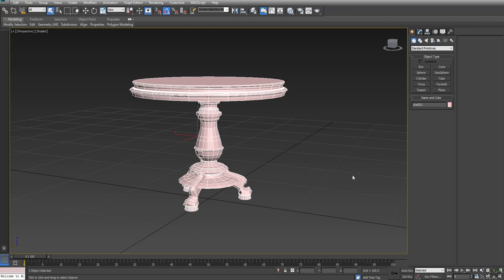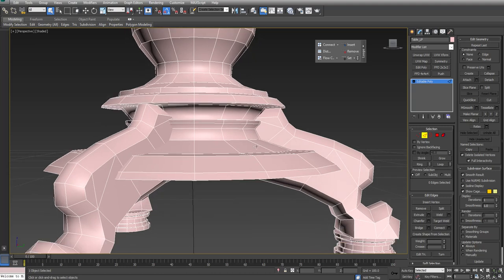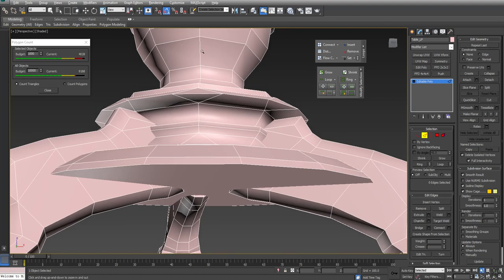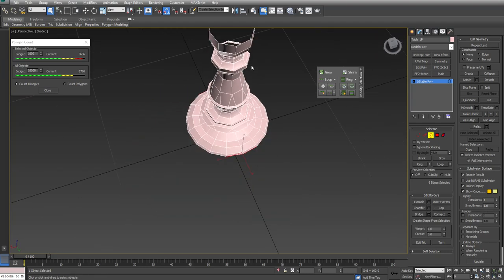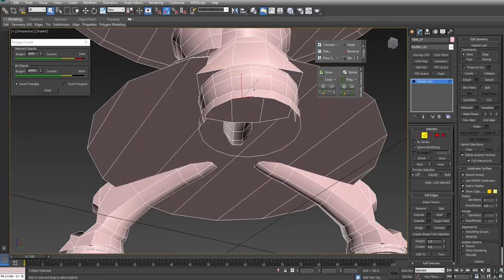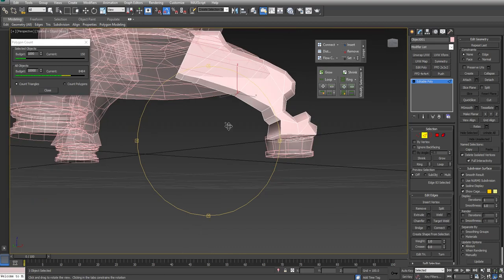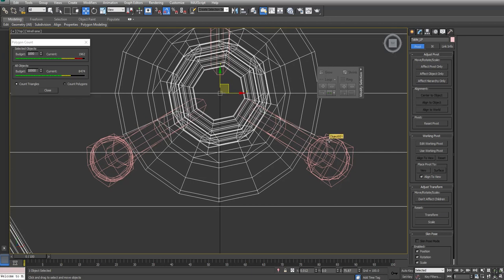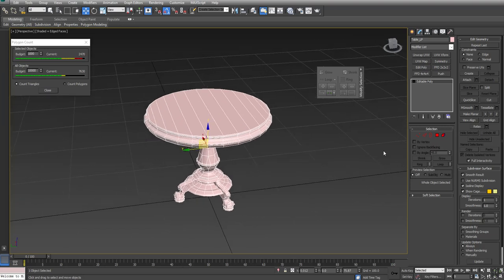Tutorial –Modeling a Table Part 3 - Optimization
Tutorial is for optimizing a model using a combination of Edit Poly tools in 3DSMax.

Edit poly to connect vertex points
Connect
Remove Loop
Attach
Detach
Polygon Counter